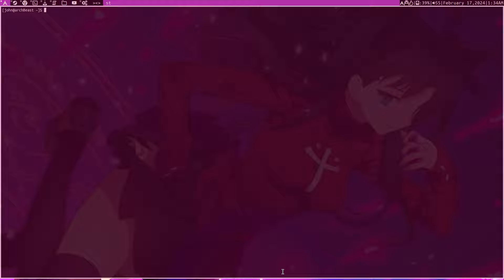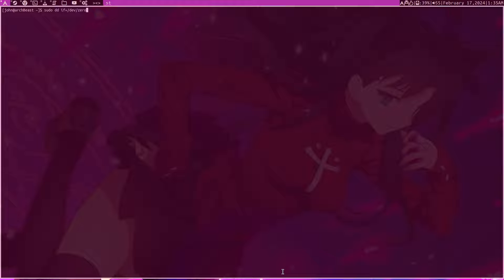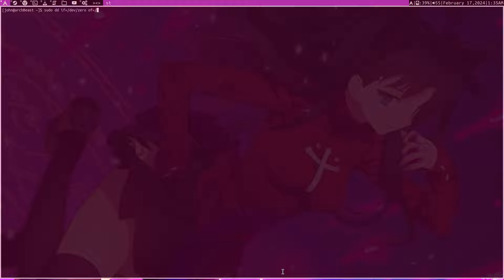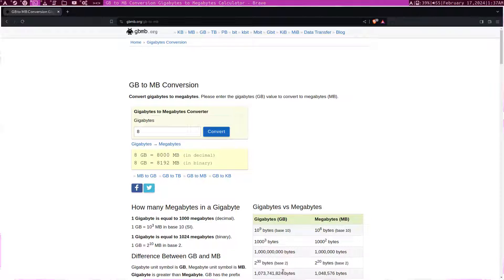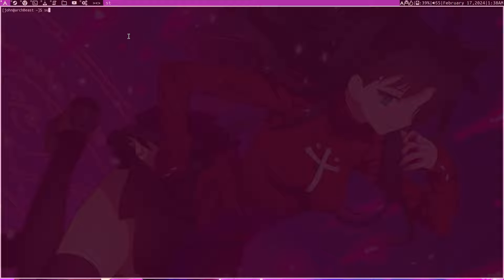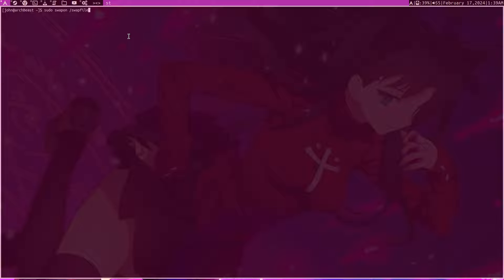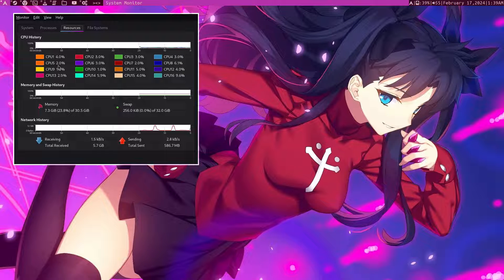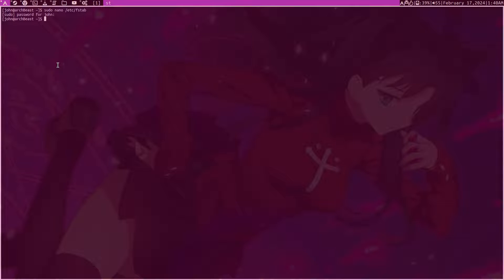Arch Linux | DWM | How to Create a Linux System Swapfile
In this video, I show you how to create a swapfile.

In the good ol days, we used to create a partition and mount that partition on boot as swap,, but timesachanging ;)))))))))))

Modern ssds are also super fast so swap is more welcomed now ;))))))

Step 1:
(Potentially Optional)
If you don't know the binary value of the MB you need, go here and use the calculator for the bin value

Step 2:
Use dd to create a swapfile. I just wrote this on the top of the root directory. it's up to you, you can create sub directories on ROOT,name the file differently etc...

sudo dd if=/dev/zero of=[/path/to/swap] bs=1M count=[swap size] status=progress
Ex 8GB, on ROOT

sudo dd if=/dev/zero of=/swapfile bs=1M count=8192 status=progress

Step 3:
Set the permissions:
sudo chmod 0600 /swapfile

Step 4:
Set some swap file properties:
sudo mkswap -U clear /swapfile

Step 5:
Activate swap:
sudo swapon /swapfile

Step 6:

Confirm it is running you should see something like this after. :
free -m
total        used        free      shared  buff/cache   available
Mem:           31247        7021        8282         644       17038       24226
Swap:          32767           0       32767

Step 7:
Add to fstab to automatically load on boot:

[/path/to/swapfile] none swap defaults 0 0

Ex:
/swapfile none swap defaults 0 0